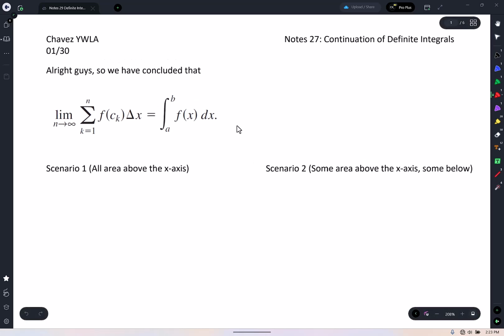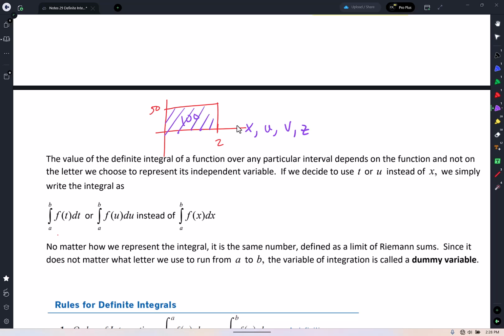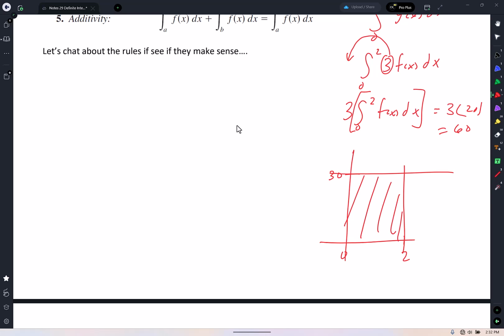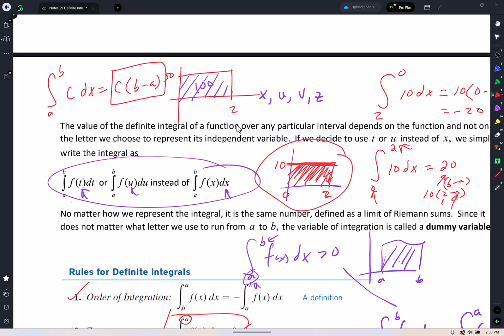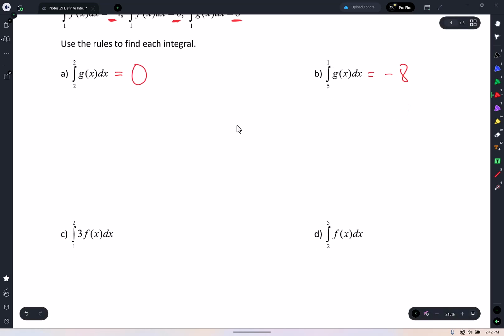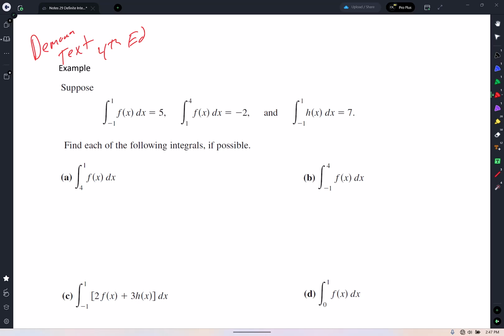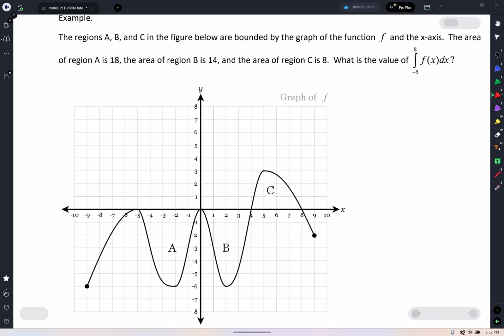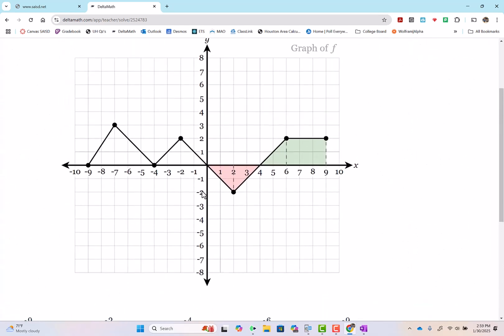Notes 29 Continuation of Definite Integrals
I "accidently" forgot to change the header of these notes to "Notes 29". the pdf has "notes 27", but this is actually a continuation to where we left on Notes 28. Sorry for any confusion. Let me know if everything makes sense on these particular Notes.